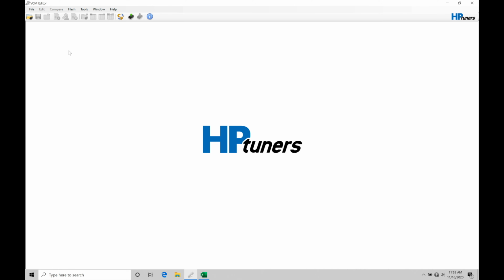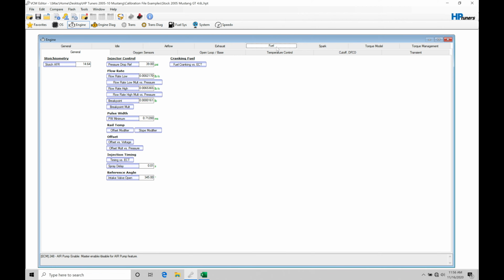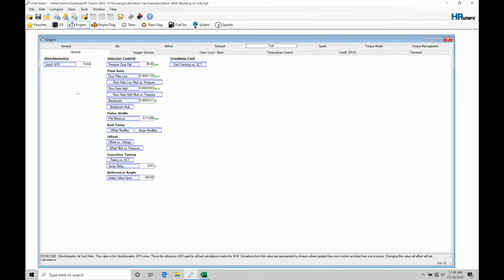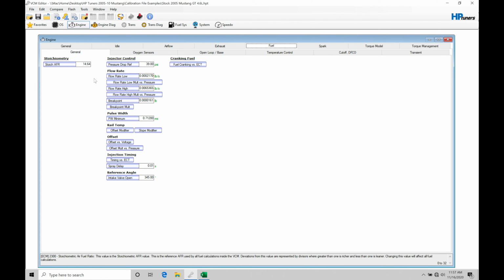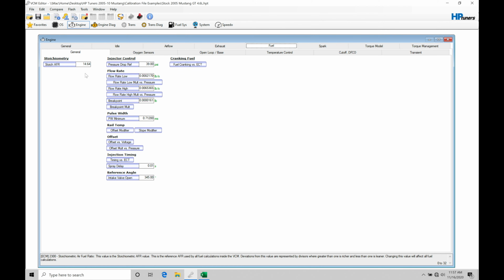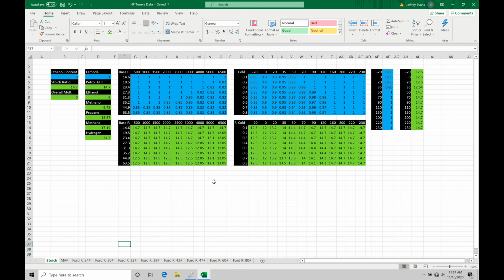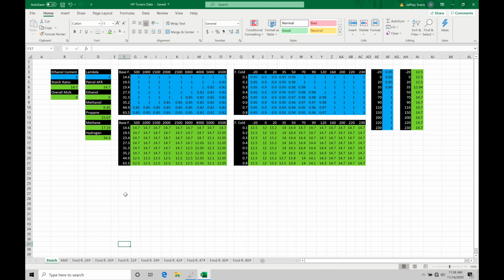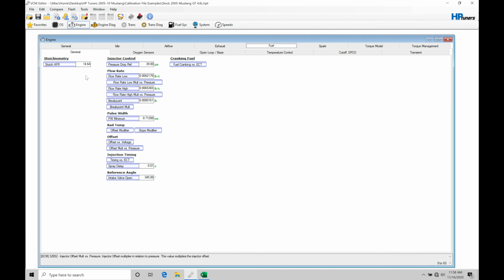HP Tuners Ford Mod Motor Training Course Part 8: Stoich AFR & Lambda | Evans Performance Academy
HP Tuners Ford Mod Motor Training Course Part 8: Stoich AFR & Lambda walks you through working with lambda units for air/fuel measurement within the Ford PCM programming.